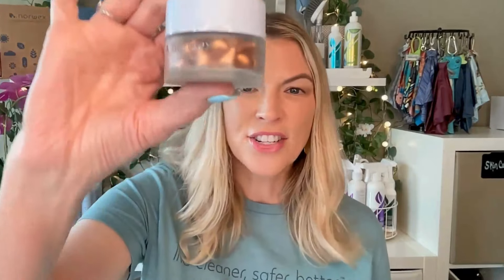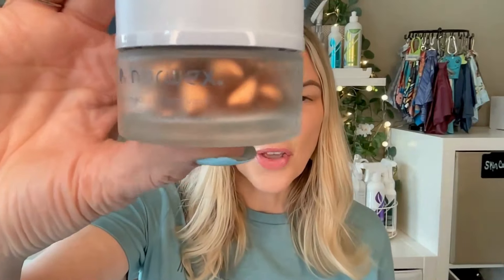Transform Your Skin with Norwex Brightening Vitamin C Serum | Anti-Aging & Eco-Friendly Skincare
Brighten Your Skin with Norwex's New Vitamin C Serum! 🌟
Hi everyone! I'm excited to share with you the latest addition to our skincare line – the Brightening Vitamin C Serum from Norwex. This revolutionary serum is designed to brighten, firm, and protect your skin against premature aging, leaving you with a radiant and youthful glow.

In this video, you'll learn:

The unique benefits of our Brightening Vitamin C Serum
Why ascorbyl tetraisopalmitate (ATP) is superior to traditional ascorbic acid
The key ingredients that make this serum so effective
How to incorporate this serum into your daily skincare routine
Key Benefits of the Brightening Vitamin C Serum:

Enhances collagen production to improve skin elasticity and reduce wrinkles
Brightens skin tone and reduces dark spots
Provides antioxidant protection against environmental damage
Repairs UV damage and prevents further sun damage
Reduces redness and irritation while shrinking pores
Keeps skin moisturized and plump
Decreases hyperpigmentation with hops extracts and bisabolol
Speeds up the healing process and reduces scars
Ingredients Spotlight:

Vitamin C: Improves skin firmness, radiance, and tone
Ceramides: Plump fine lines and wrinkles, support the skin's natural barrier
Vitamin E & Nordic Raspberry Seed Oil: Protect against free radical damage
Bisabolol: Lightens dark spots and evens out skin tone
Hops Extract: Decreases hyperpigmentation caused by age and stress
Join me as I dive into the science behind this incredible product and show you why it's a must-have for your skincare routine.

Get Your Brightening Vitamin C Serum Here: [Insert Your Norwex Product Link]